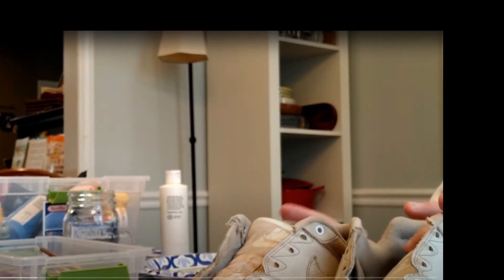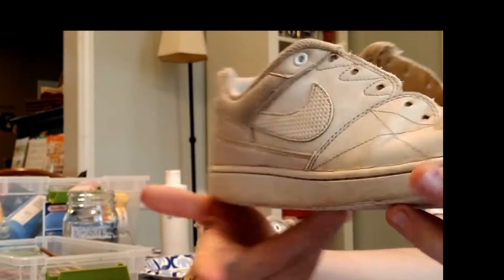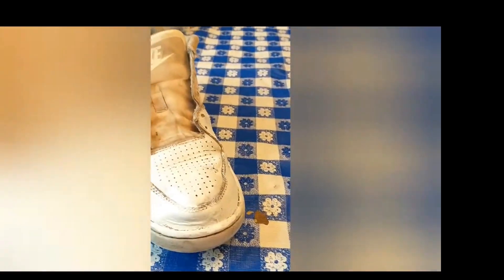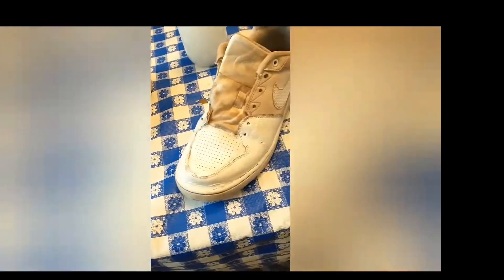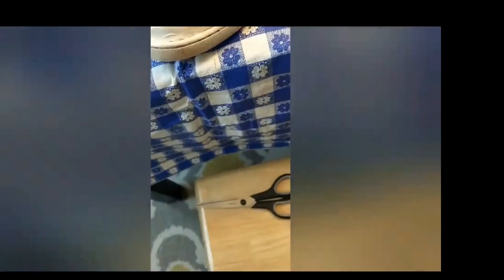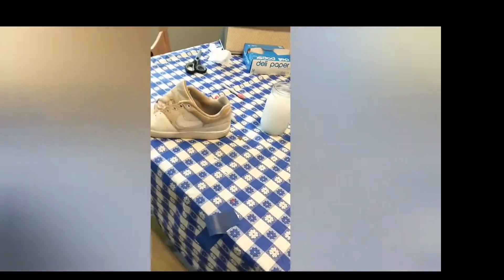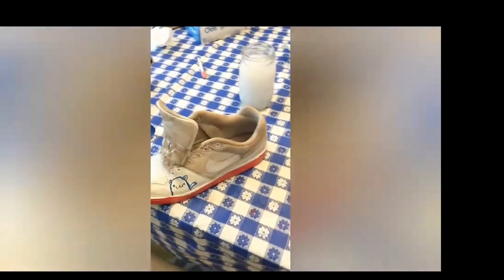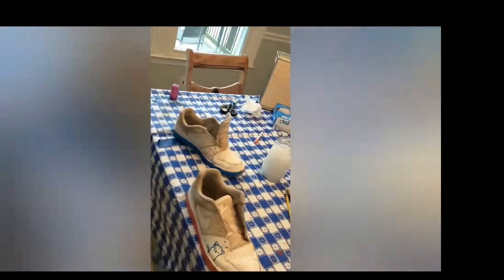I Customized My Shoes!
i love cats